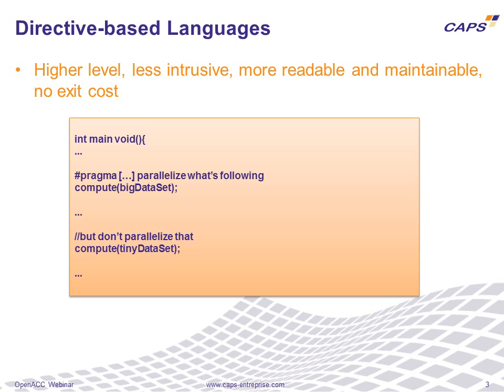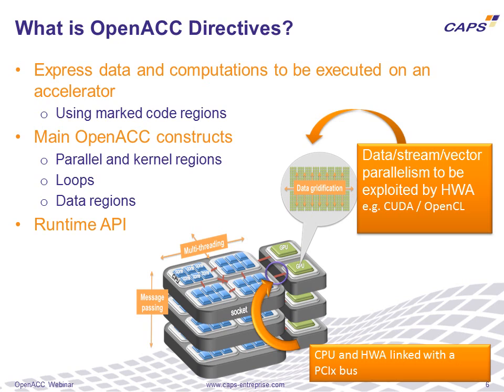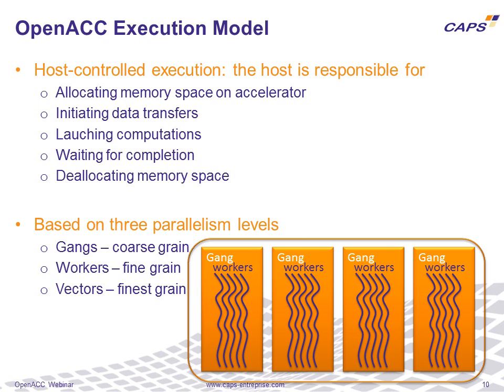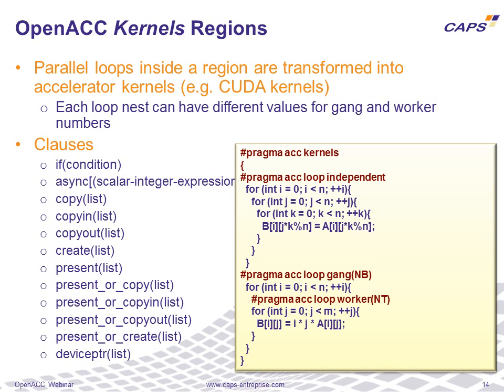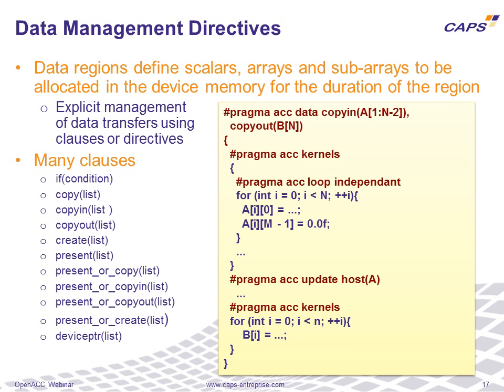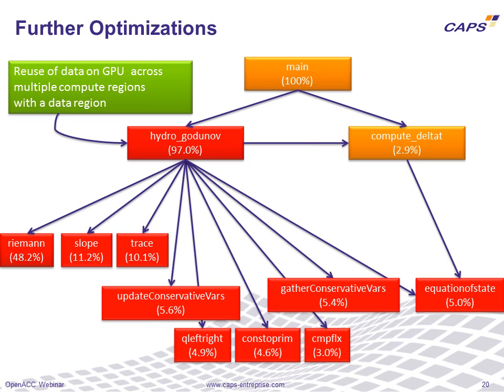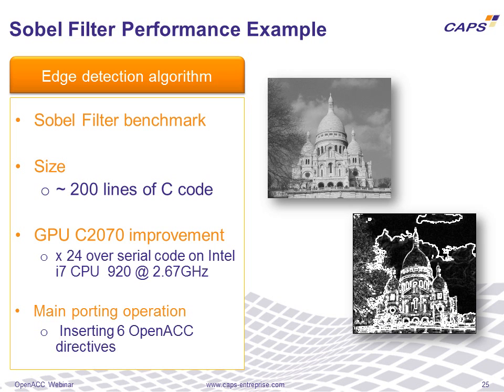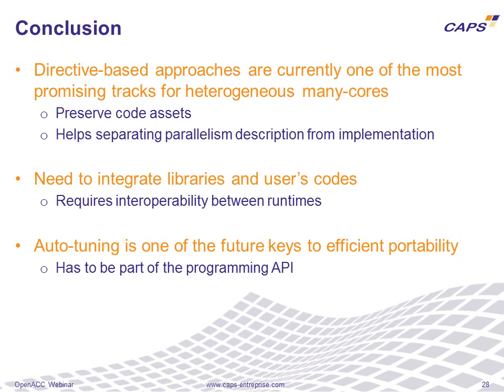Understanding OpenACC Directives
A short introduction to the new OpenACC standard for directive-based GPU programming with CAPS compilers.